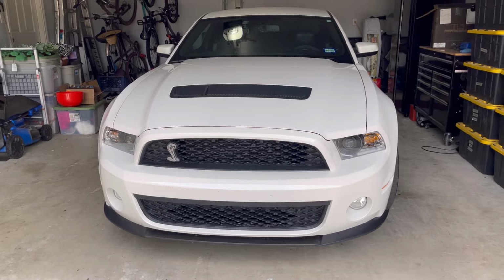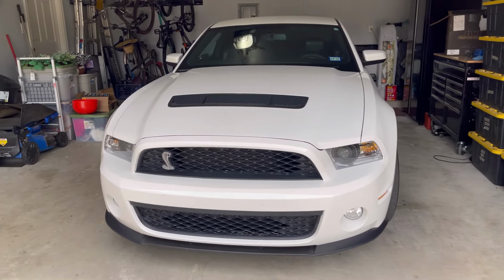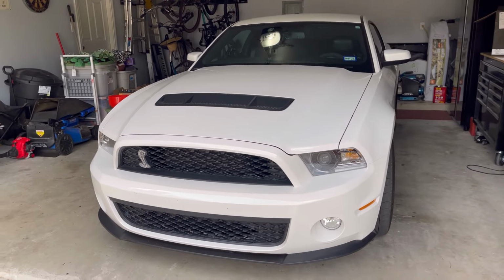S197 GT500 Mustang - Exhaust, intake and supercharger noises - upgrades start soon!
Sounds of a completely stock 2011 GT500 right before modifications begin. Cold start, some pulls, down shifting, intake/supercharger, etc. Had to make a sounds video before I start messing with it. Intake video in the next week. Maybe a month or two before I get around to an exhaust kit. I want it louder!  More will follow over the coming year. Suspension, wheels/tires, tune/pully/throttle body, maybe more….I am undecided how far I’m going with this.

00:00 Intro
00:49 Coldstart
01:17 Driving/Rips
02:19 Intake/supercharger/revving
03:24 Outro